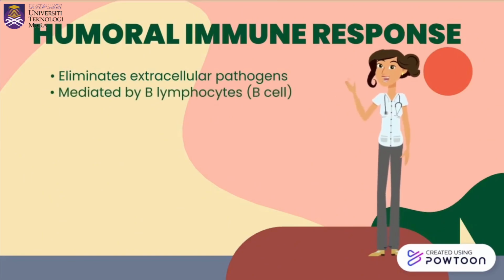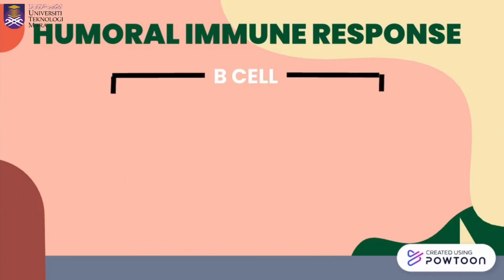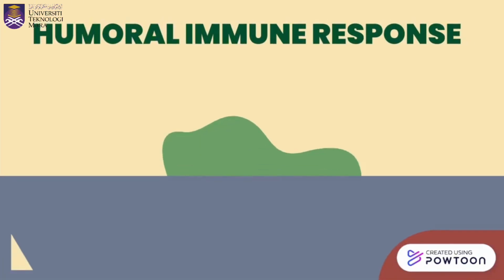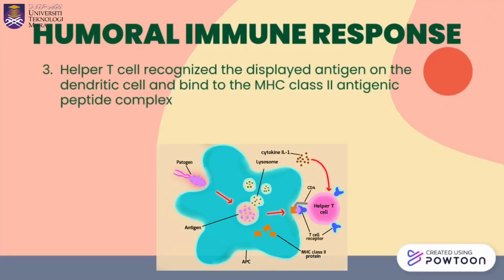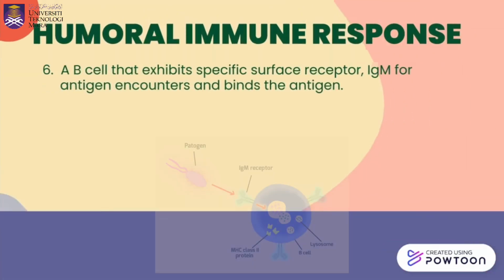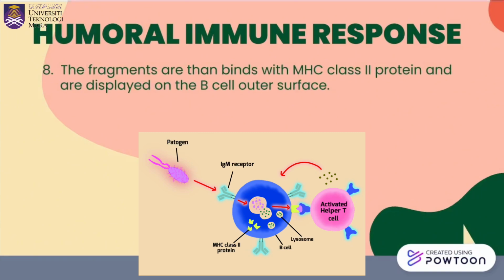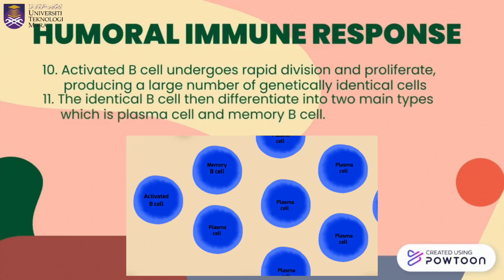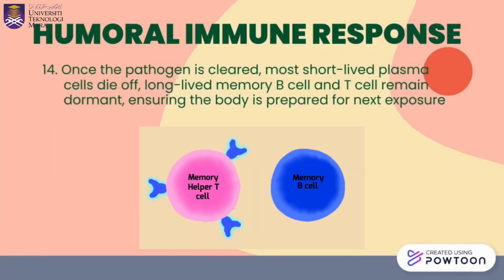HUMORAL IMMUNE RESPONSE